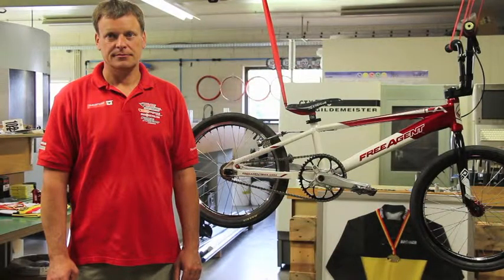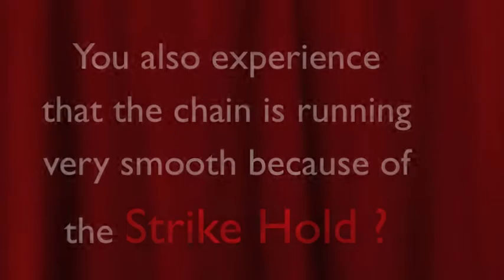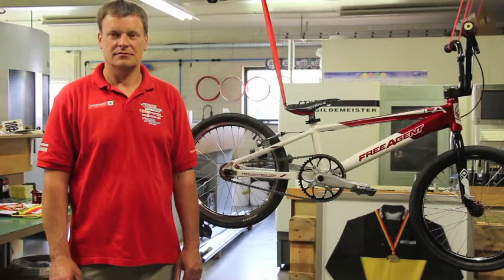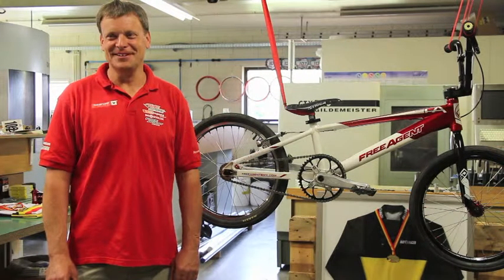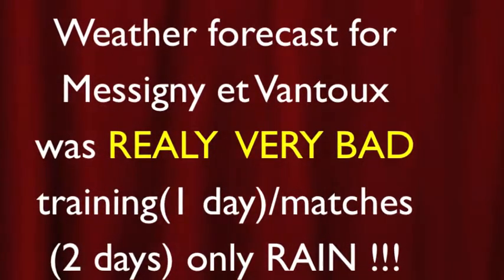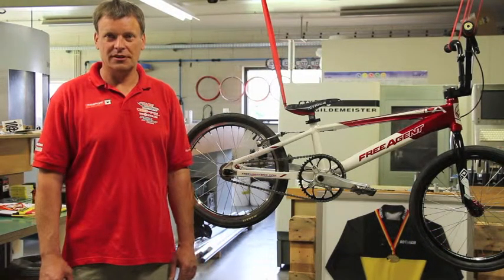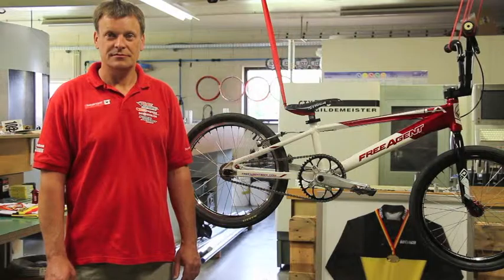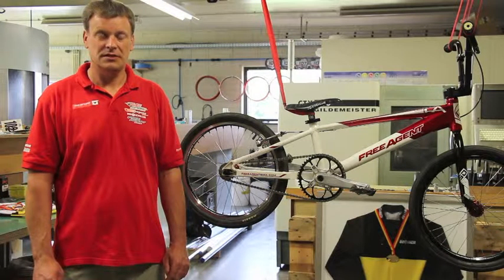Strike Hold BMX E.C. Messigny France 2015 English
In this movie Jan Segers tells his story (he is the father of 3 times Belgium BMX Champion Wouter Segers). He does the maintenance on the BMX bike of Wouter Segers for 10 years and since 2 years he is the service technician of the Belgium National BMX Team.

Jan Segers is always looking for perfection. In his business work he is always looking for perfect progress. He was looking for a good product that lubricates but also attracts no dust or dirt, "an idyllic hope" a quest which often ends in disappointment.
To find such a product is often impossible .

By close contacts with the company Meybo (BMX24SEVEN) they were introduced with the Strike Hold that already had earned its stripes in Desert Storm II (in Iraq & Afghanistan) where sand, dust, soil, cold, rain are normal regular things of the day.
A grain of sand can give many adverse consequences especially when firearms from the American Army are encountered in a battle of living or death and since they used the Strike Hold the problems disappeared like snow in the Sun.

By hearing this information Jan Segers was curious if it would be an added value for Wouter Segers BMX bike. At the time they bought the Strike Hold they knew that they had an European Championship with 1 day training and 2 days match in Messigny et Vantouw in France and the weather prospects was realy very bad, nothing as rain was predicted. This was for a perfect test for Jan Segers for their Strike Hold, you can name it literally "the ultimate test for lubrication".

Hear his story how he experienced the Strike Hold during the
1 day training and 2 days match/contest. For him, this was ideal because he does also the maintenance for the BMX bikes for other members of the Belgium National BMX Team. He only lubricated the BMX Bike from Wouter Segers before the European Championship and used the standard product what they normally used for lubricating on the BMX Bikes for the Belgium National BMX Team. It was an ultimate test to see the differences and the difference where literally immense, even Jan & Wouter Segers hadn''t expect this from the Strike Hold.

His "idyllic hope" he eventually found in the Strike Hold.

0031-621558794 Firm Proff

This movie is copyright. He may only be used with the written permission of the Firm Proff the Beek (Limburg) from the Netherlands.